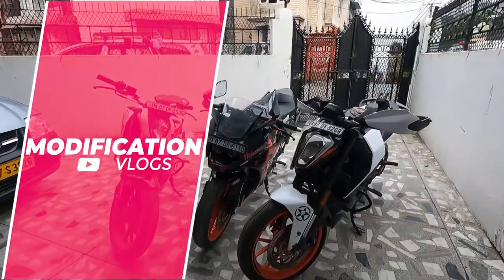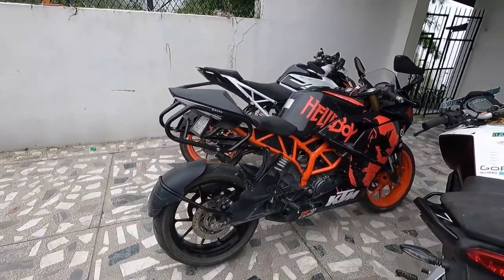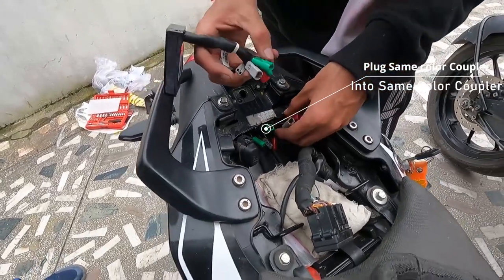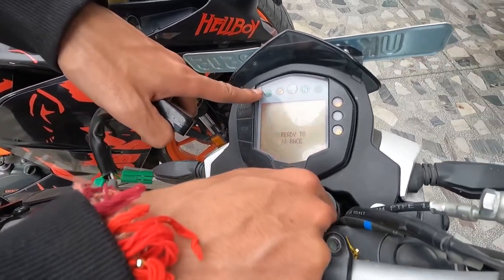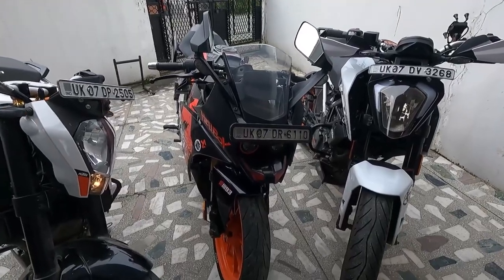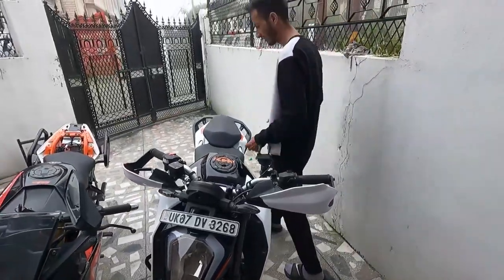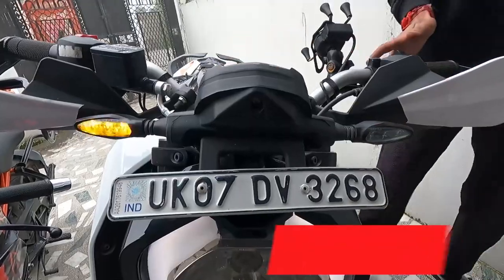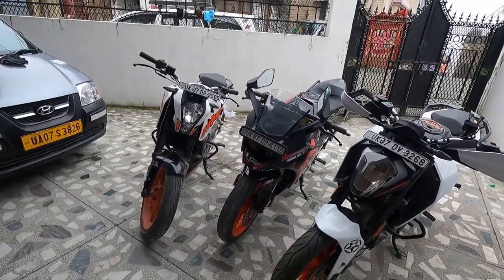How To Install Flashers On KTM Simtac PNP Hazard Flasher In BS-6 BS-4 All KTM DUKE , RC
Simtac Plug and Play Flsher With 40 Plus Patterns bs4 -bs6

Easily installed in all models of KTM Duke / RC ( Except adventure ) and Dominar
No wire cutting or slicing required
Saves Last used Pattern i.e. Memory Feature is available
Doesn’t void bike’s warranty
Comes with Option of Ready to fit Pattern Change Switch
Best ever 35+ Modes for flashing indicators in different styles i.e. quick flash, slow flash, police patrolling
Flashes all 4 indicators at the same time and makes you visible from a long distance.
Highly Water Resistant
Shock Proof
Increases Road Safety. So, best product for highway/ mountain/heavy rain/storm driving
Increases biker’s visibility especially in the case of FOG
Industrial Grade Components used

YOU CAN DIRECTLY DM ON INSTAGRAM  FOR ORDER AT WHOLSALE PRICE

For Any Bike Spare Parts
Motul Combo of C2 Chain Lube (150 ml) and C1 Chain Clean for All Bikes
Kangaroo Chain Lubricant Spray & Chain Cleaner Spray
Technolube Motul Trenzfest Chain Clean C1, 150ml and C2 Chain Lube, 150ml with Bike Chain Cleaning Brush
Explore Rear Paddock Stand with Swing Arm Rest
explore PS1 rear paddock stand universal
Castrol Power1 Ultimate 4T 10W50 Full Synthetic Engine Oil for Bikes (1L)
Castrol Power1 Ultimate 4T 10W40 Full Synthetic Engine Oil for Bikes
Castrol Power1 Ultimate 4T 5W40 Full Synthetic Engine Oil for Scooters (800ml)

GADGETS I USED IN VLOGS-
Nikon D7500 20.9MP Digital SLR Camera
Sony Alpha ILCE-7M3K Full-Frame
Sony Alpha ILCE-7RM4A Full-Frame 61.0MP
Apple iPhone 12 (128GB)
New Apple iPhone 12 Mini (64GB)
GoPro HERO10 Black
GoPro HERO10 Black
GoPro HERO9 Black

MUST BUY ACCESSORIES FOR VLOGING
HIFFIN® Gopro Hero 9 & Hero 10, Ulanzi G9-4 Protective Vlog Case
HIFFIN® 10 in 1 Action Camera Accessory Kit
GoPro Media Mod (HERO9 Black)
Yantralay 3 Channel AHDBT-901 Battery Charger
GoPro Max Lens Mod for HERO9 Black
Yantralay Silicone Lanyard Sleeve Protective Cover
Ulanzi MT-09 Extention Vlog Tripod
Cason -Tripod Monopod with Mini Selfie Stick & Tripod Kit